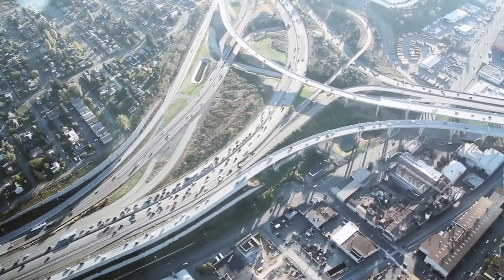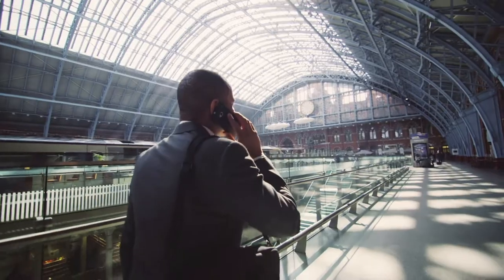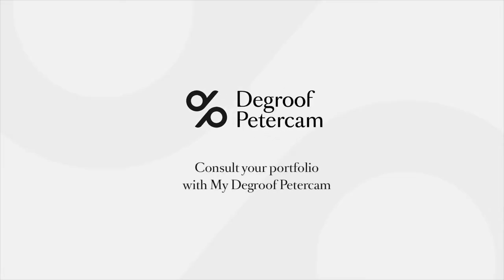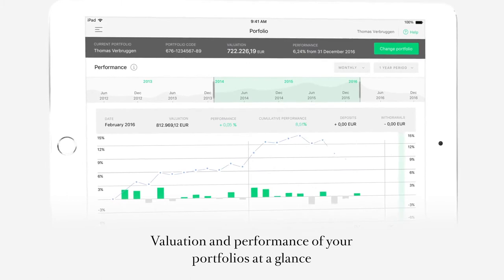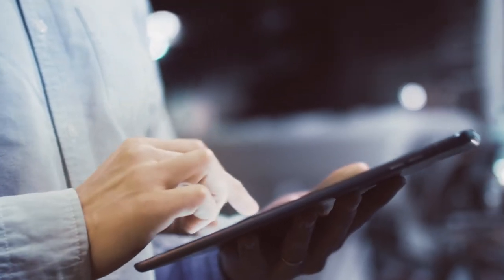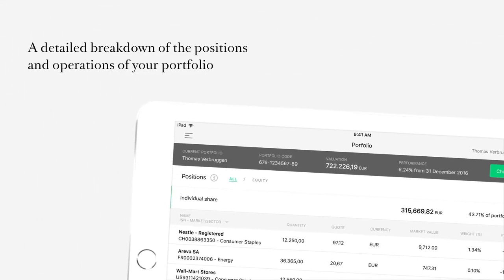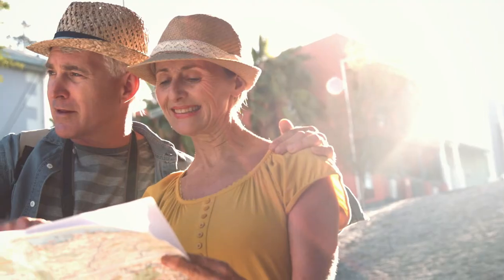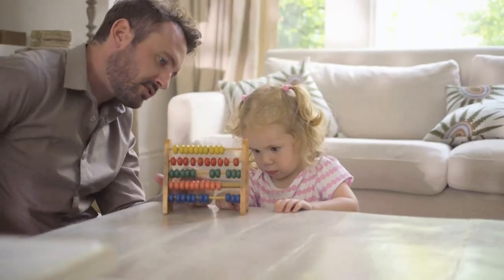Welcome to My Degroof Petercam - Client access